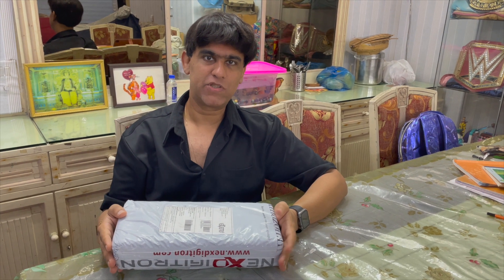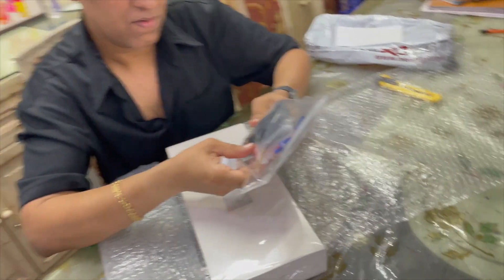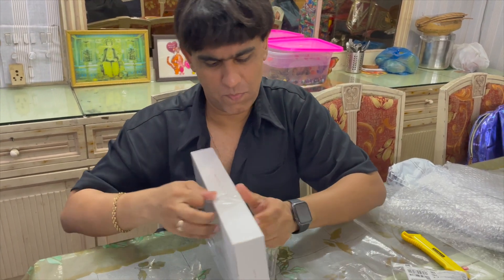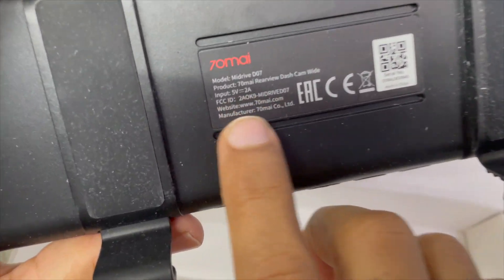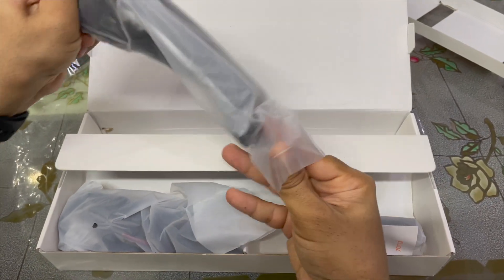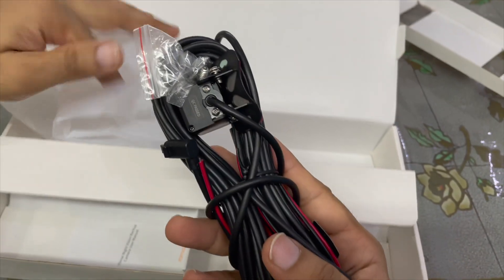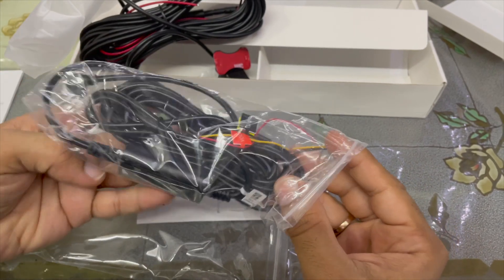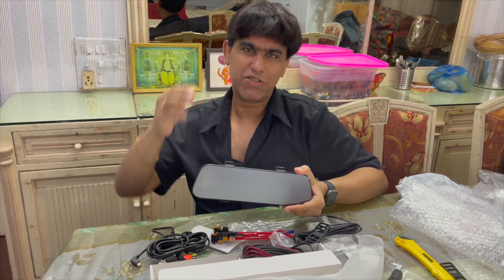70mai Rearview Dashcam + Night Vision Rear Cam Unboxing! Bought from Nexdigitron